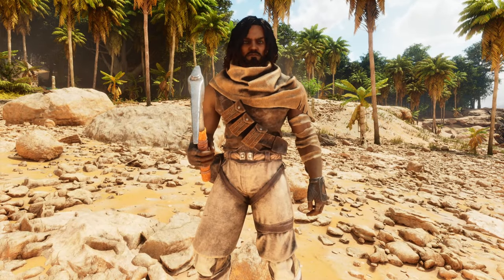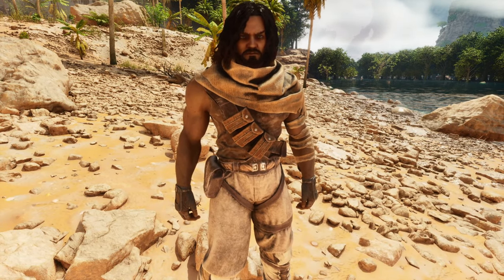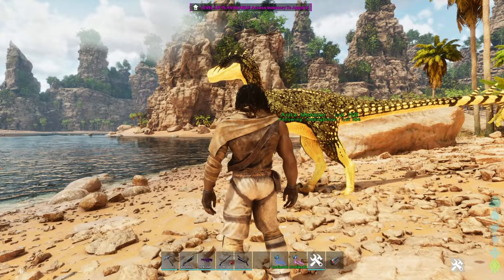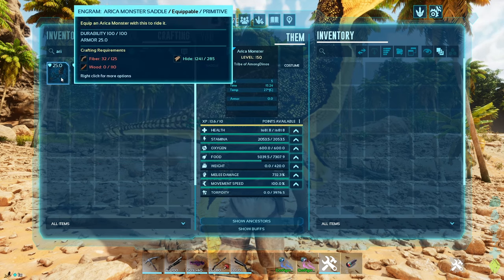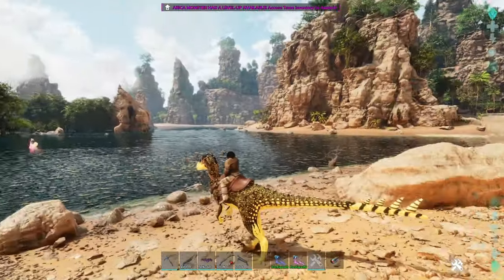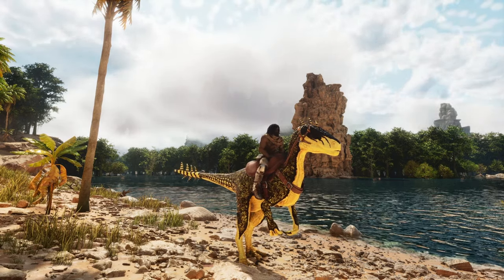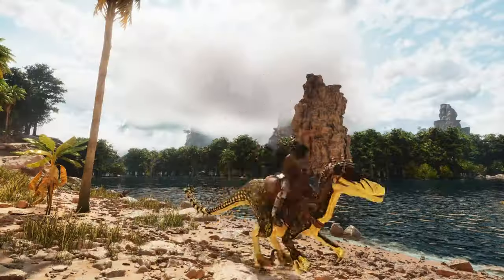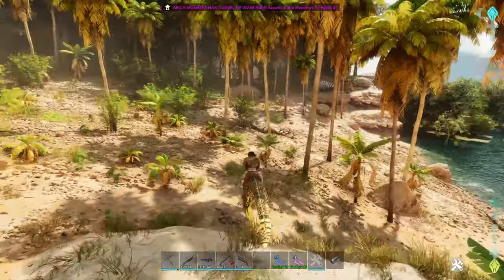Confronting Fear: ARICA Monster - Additional Creatures: Paranoia In Ark Ascended!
--Spawn codes--

AricaRaptor_Character_BP_C

Cheat gfi arica 1 0 0